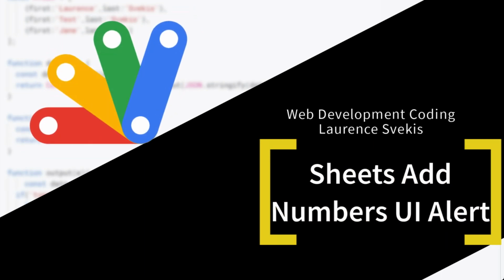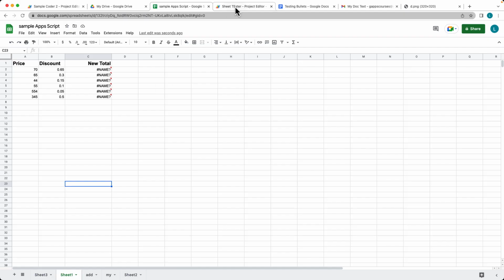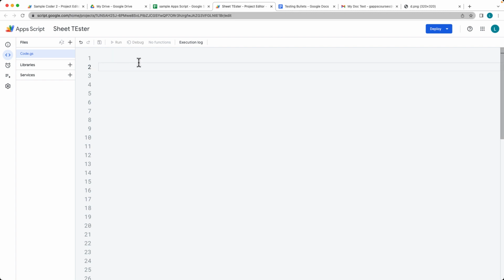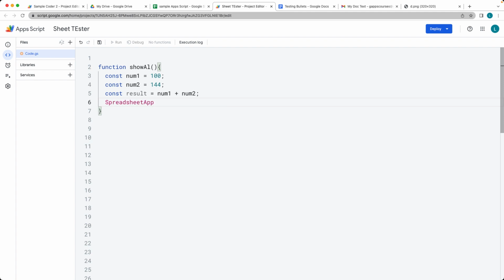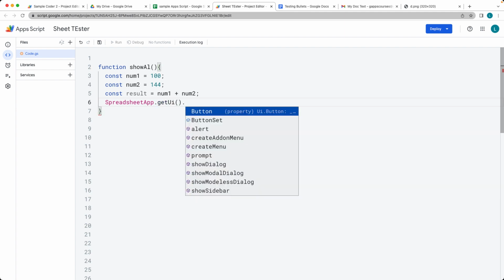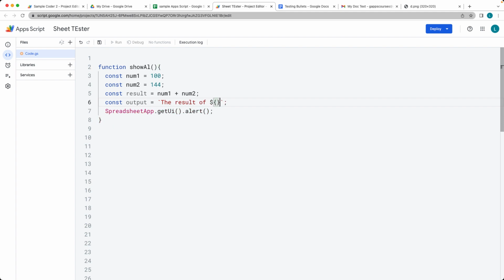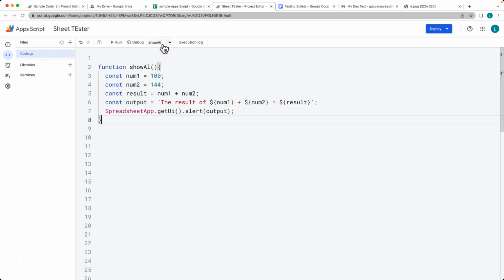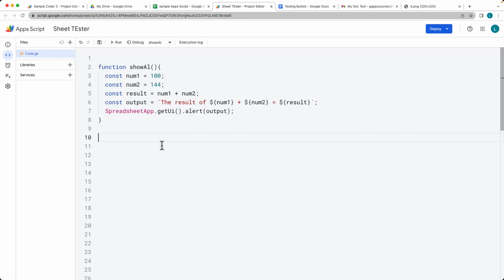Sheets Add Numbers UI Alert Google Sheets add numbers from columns Apps Script Code Example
Free 50 page PDF Guide to learn about Google Apps Script with Examples
Google Apps Script is a cloud-based platform that allows users to extend Google’s G Suite of productivity tools with custom code. It is a JavaScript-based scripting language that runs on Google’s servers and provides a seamless way to automate tasks, integrate various Google services, and build custom applications.
Google Apps Script integrates with several Google services such as Google Sheets, Google Forms, Gmail, Google Drive, and more, making it a versatile platform for automating tasks, streamlining workflows, and developing custom applications Google Sheets add numbers from columns

Google Apps Script that adds two numbers and displays the result in a Google Sheets cell:

function sumTwoNumbers
  var sheet  SpreadsheetApp.getActiveSheet;
  var cell1  sheet.getRange"A1".getValue;
  var cell2  sheet.getRange"B1".getValue;
  var result  cell1 + cell2;
  sheet.getRange"C1".setValueresult;

Explanation:

function sumTwoNumbers: This is the declaration of the function sumTwoNumbers, which contains the code that will be executed.

var sheet  SpreadsheetApp.getActiveSheet;: This line creates a variable sheet and assigns the active sheet to it using the SpreadsheetApp.getActiveSheet method.

var cell1  sheet.getRange"A1".getValue;: This line creates a variable cell1 and assigns the value of cell A1 to it using the getValue method.

var cell2  sheet.getRange"B1".getValue;: This line creates a variable cell2 and assigns the value of cell B1 to it using the getValue method.

var result  cell1 + cell2;: This line creates a variable result and assigns the sum of cell1 and cell2 to it.

sheet.getRange"C1".setValueresult;: This line sets the value of cell C1 to the value of result using the setValue method.

To run this script, you would need to open a Google Sheet and then open the Apps Script editor by clicking on the "Tools" menu and selecting "Script editor." Then, paste the code into the editor, save the script, and run the sumTwoNumbers function.